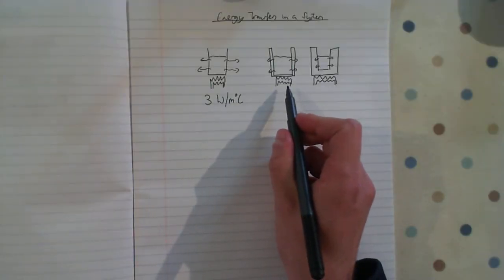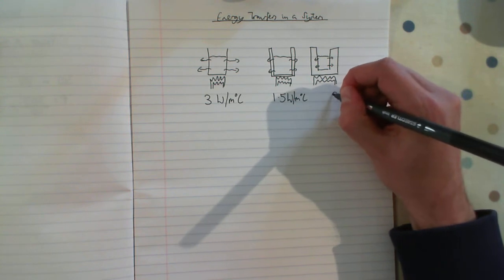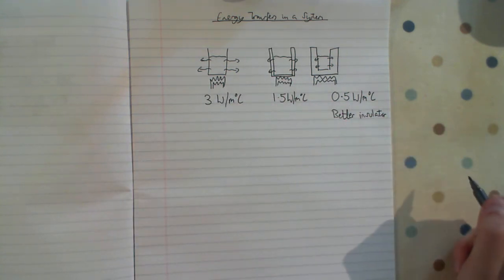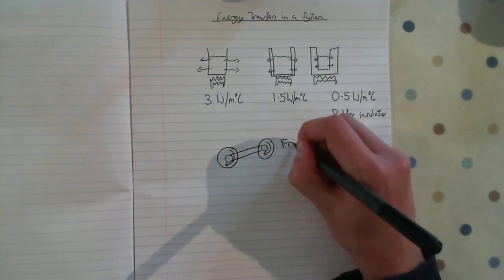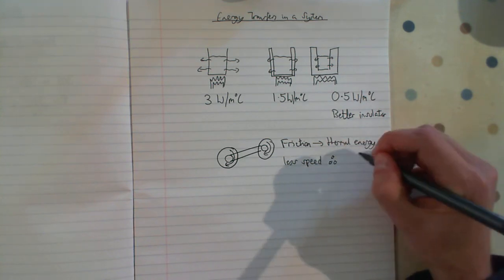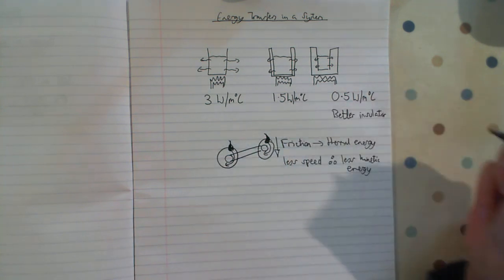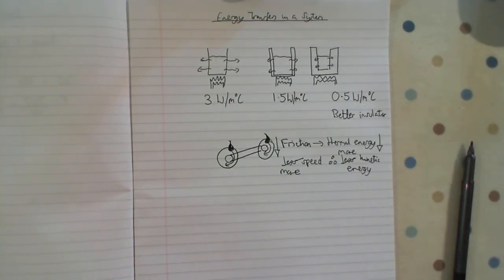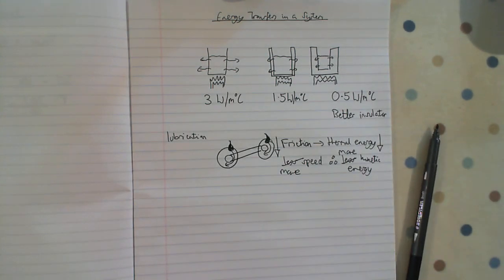energy transfers in a system